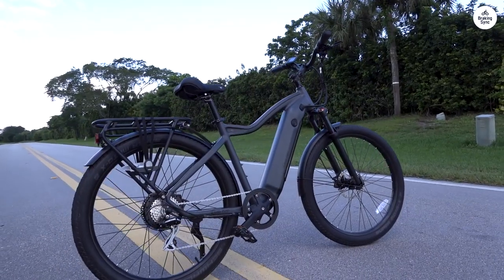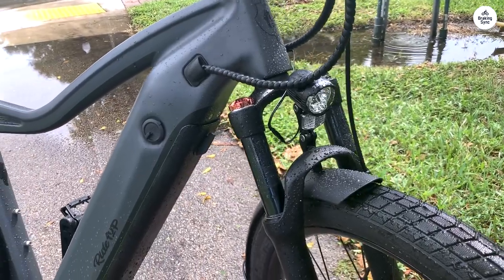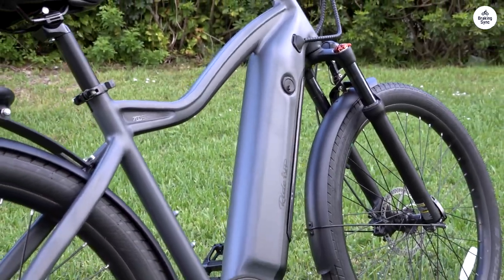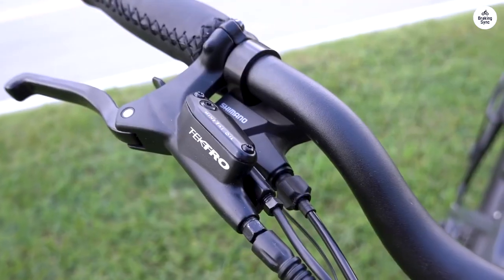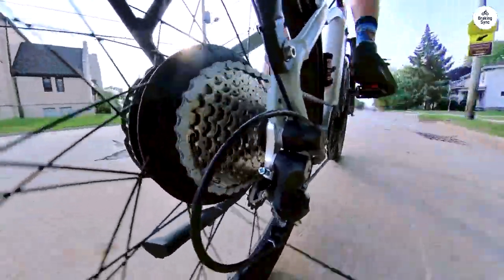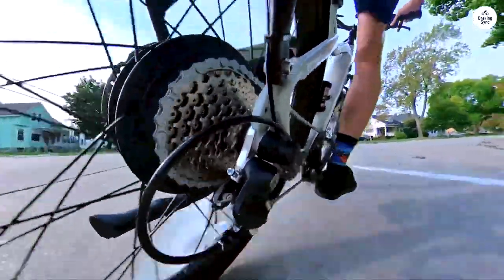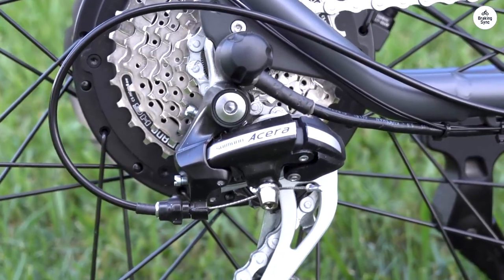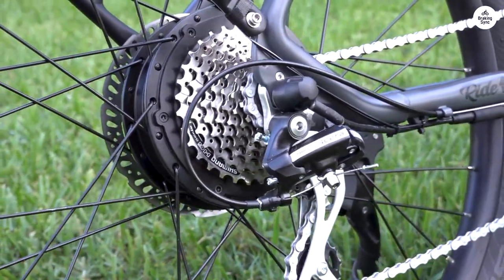Effortless 28 MPH: Unlocking the Ride1Up 700 Series Unrivaled Power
00:00 Intro
00:22 Motor power
00:44 Tests
01:42 Summary